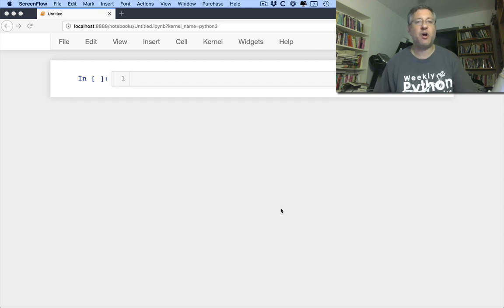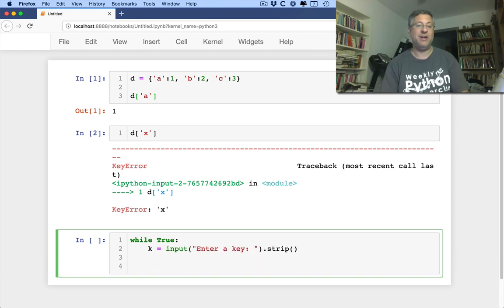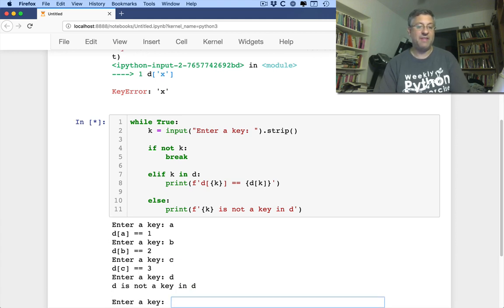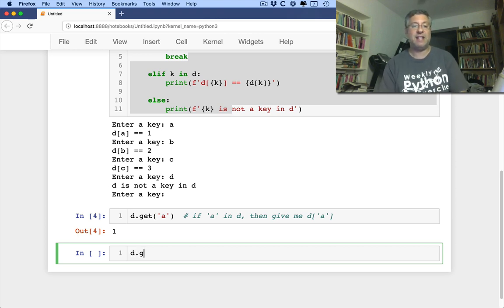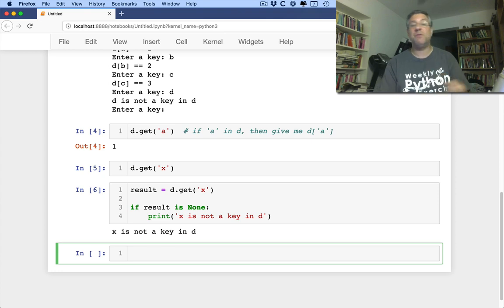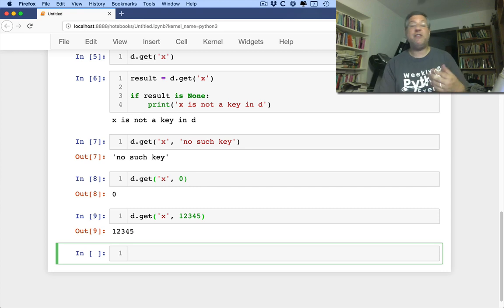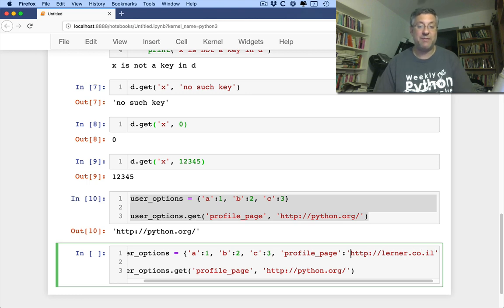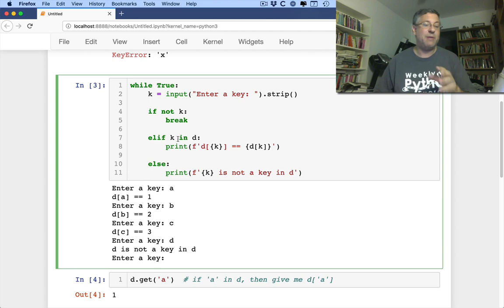Python standard library: Retrieving values with dict.get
We normally retrieve from a Python dict with square brackets, using the key. But we can also use the dict.get method for more flexible retrievals.